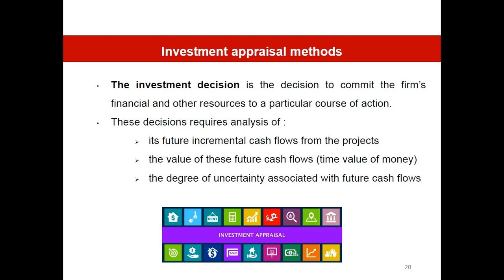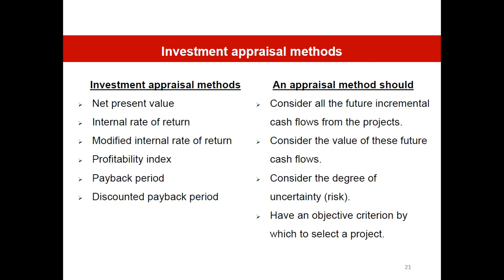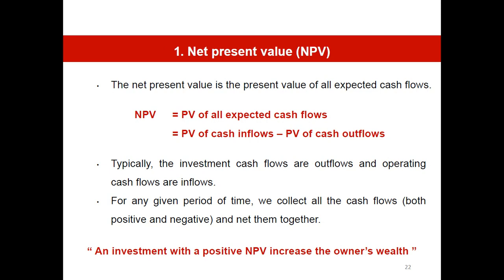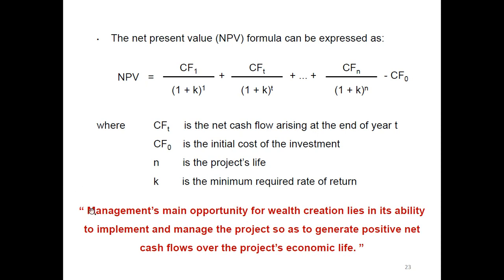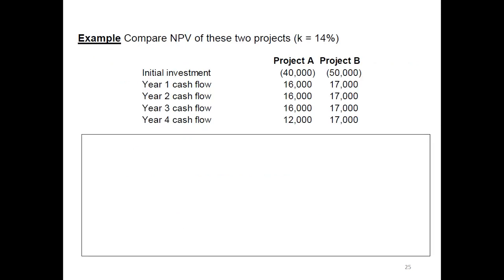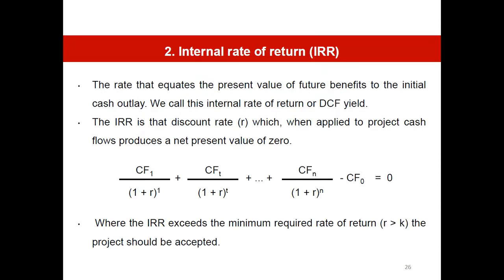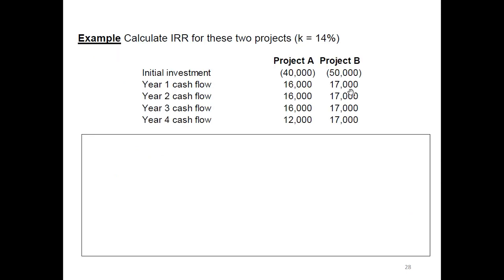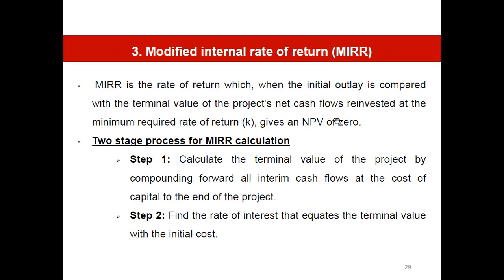Investment Appraisal Methods - Video 1